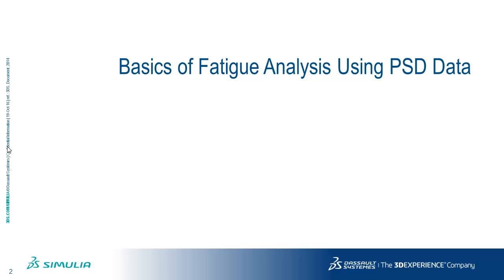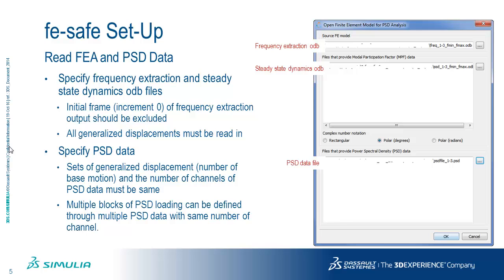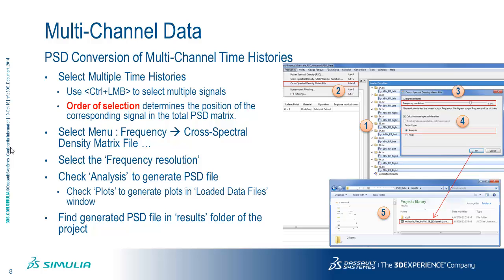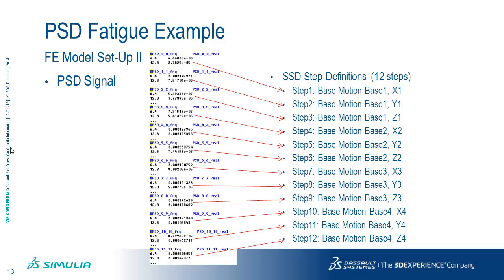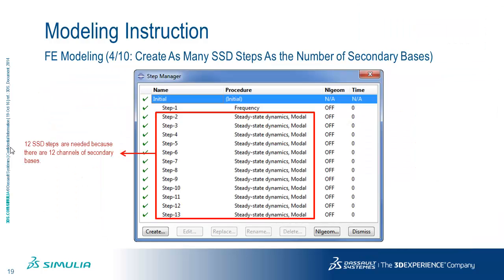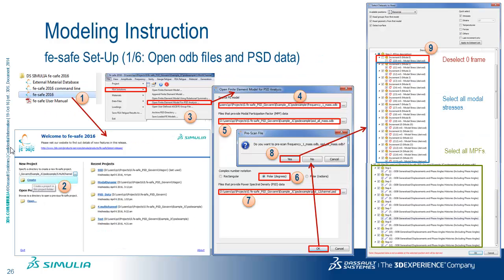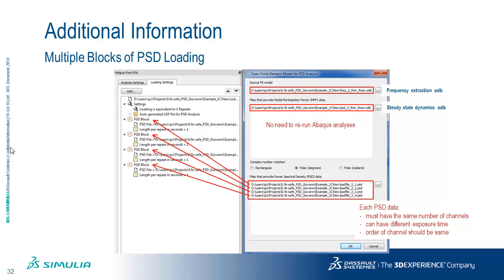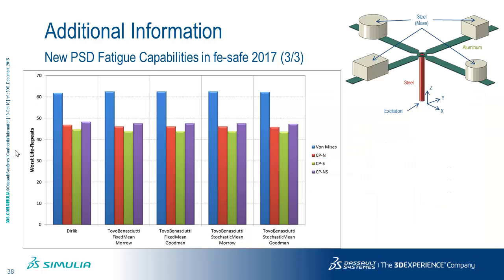7b DS Choi